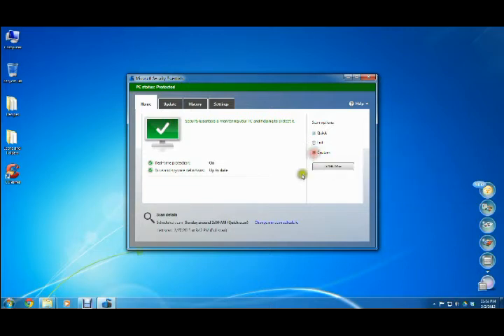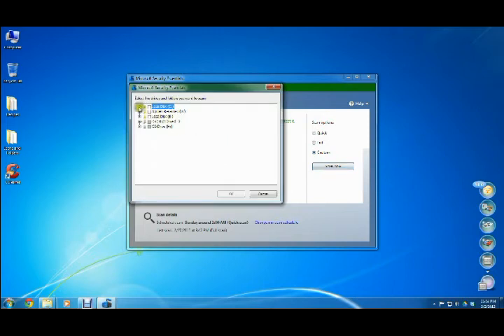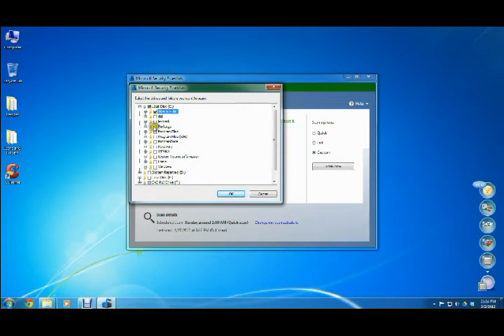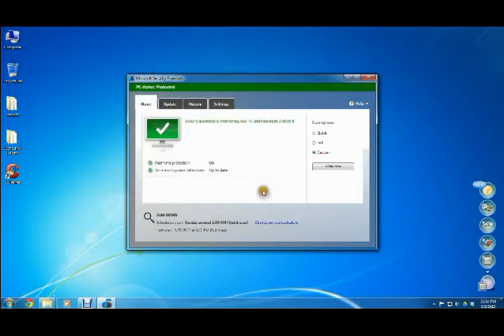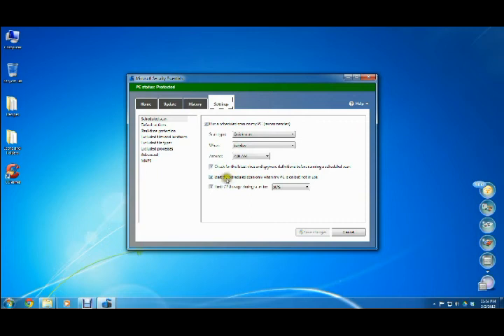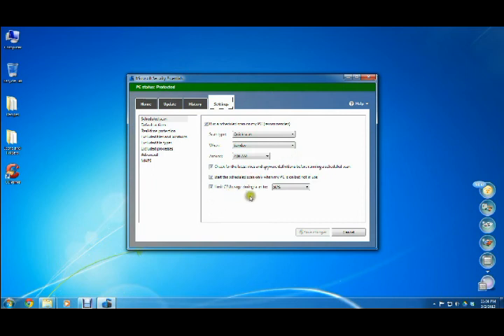03 Basic Scan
Next Step in cleaning a computer out